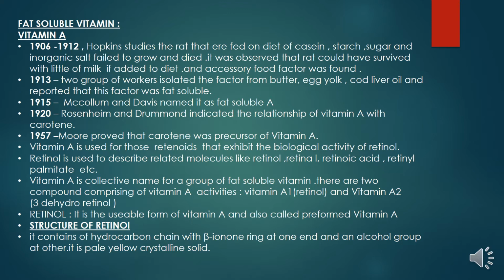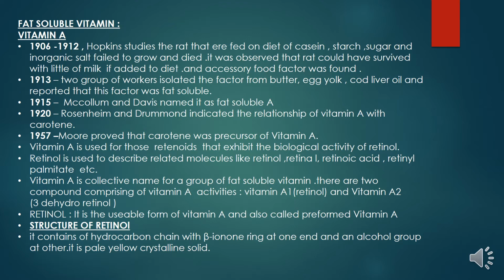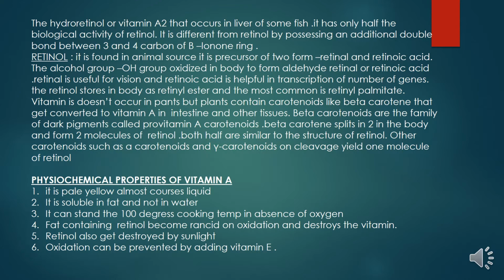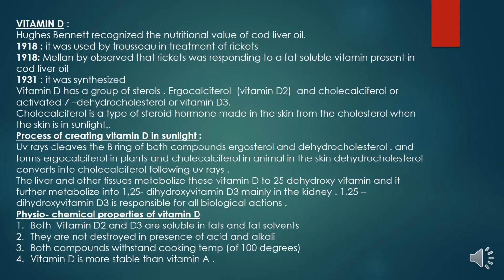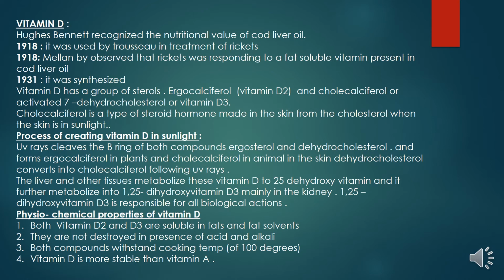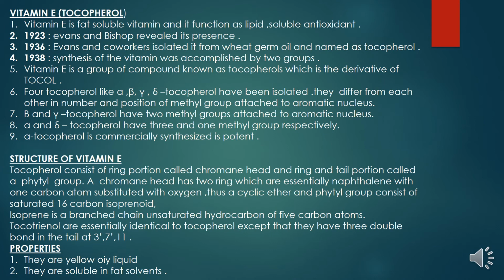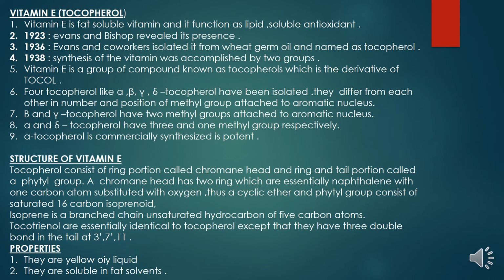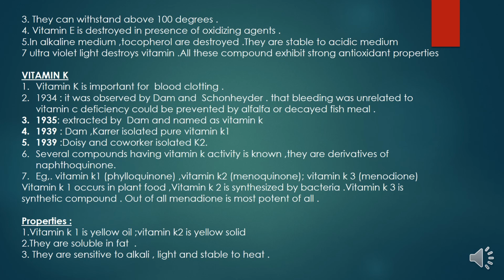MSCDFSM BIOCHEMISTRY VITAMIN II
This video is for students​ professionals​ nurses​ regarding nutrition​ dietandnutrition​ studies​ awareness​ and education​.